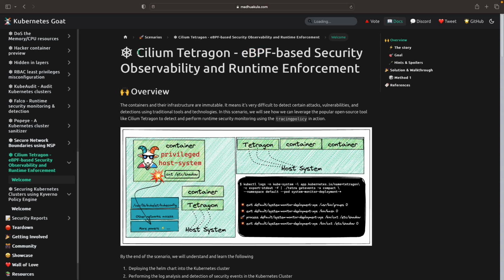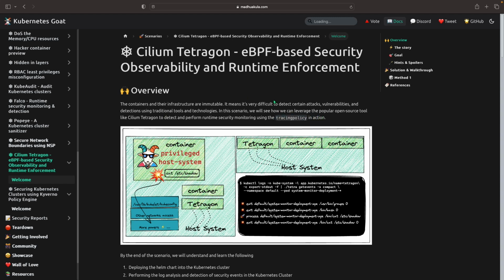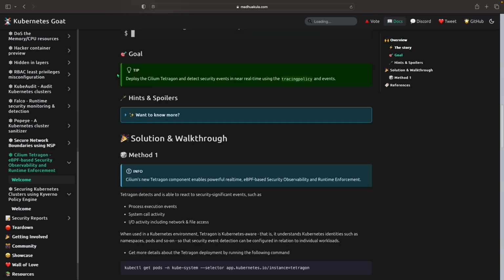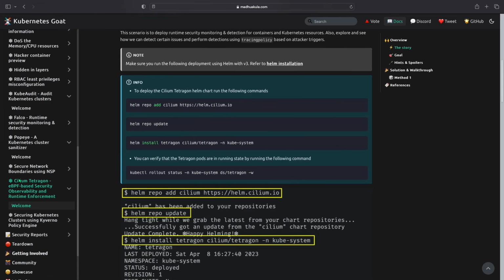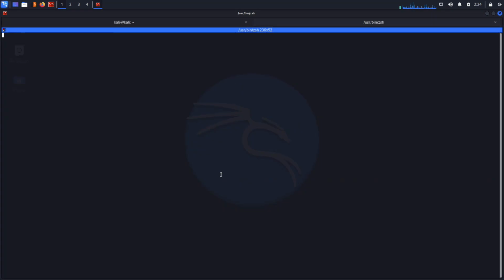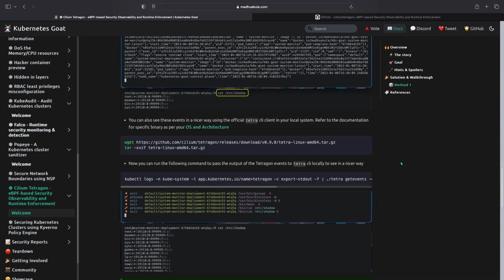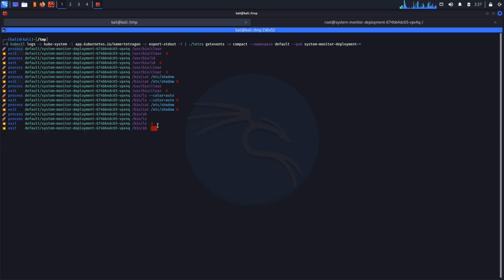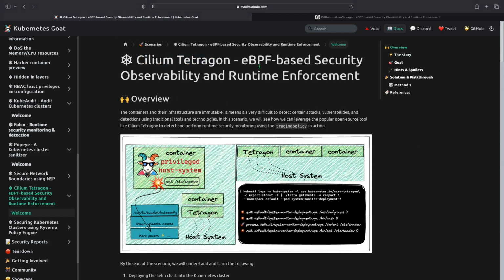Kubernetes Goat - Cilium Tetragon - eBPF-based Security Observability and Runtime Enforcement